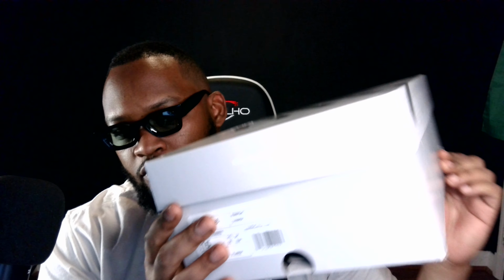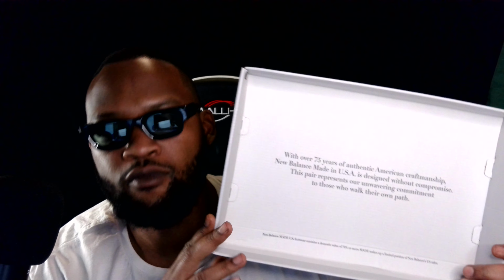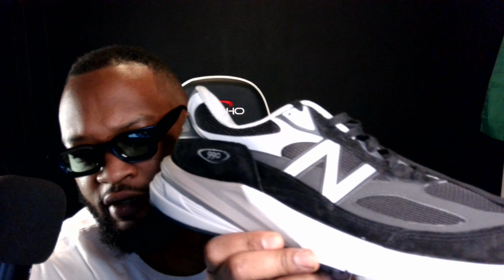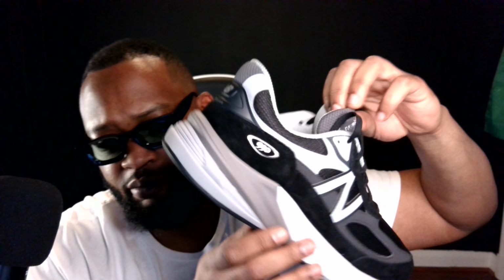New Balance 990 V6 Black Review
This is a short review of the New Balance 990 V6 Black colorway. The shoe was released in 2023 and is a follow up to the first grey and white release.